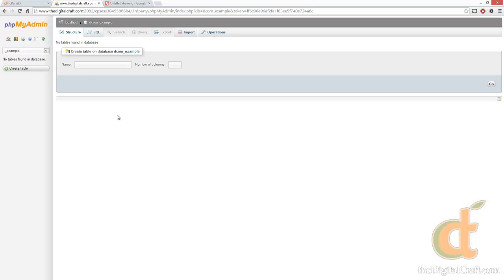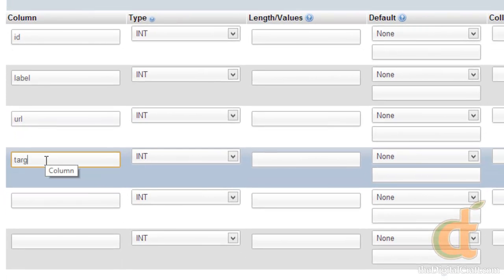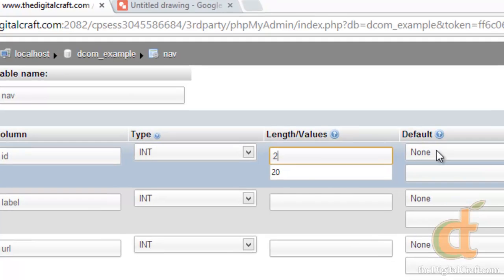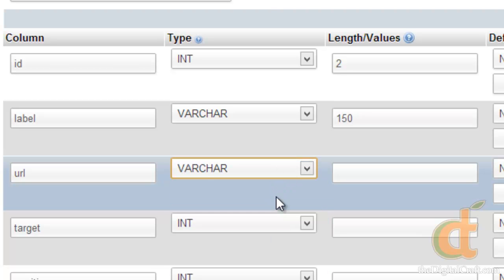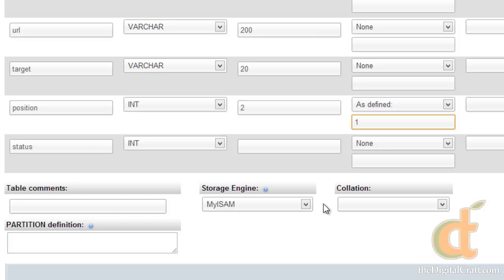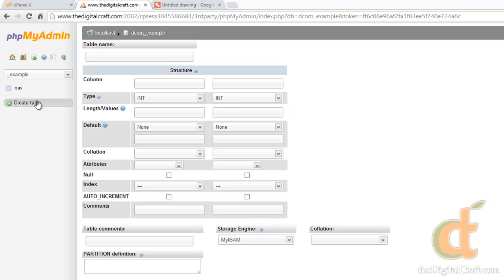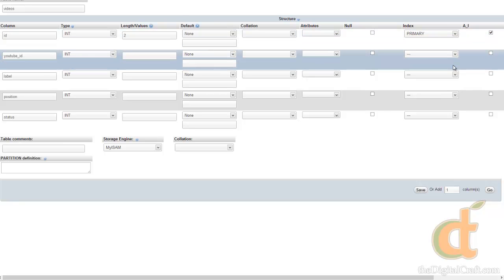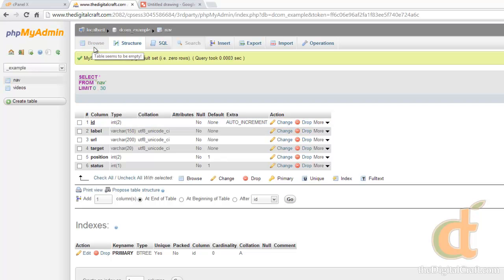PHP Databases 1 - Lesson 4 - Creating the Tables